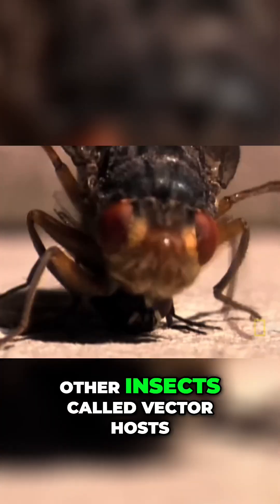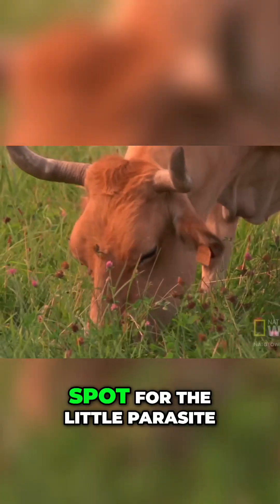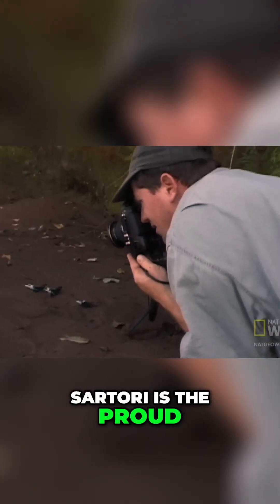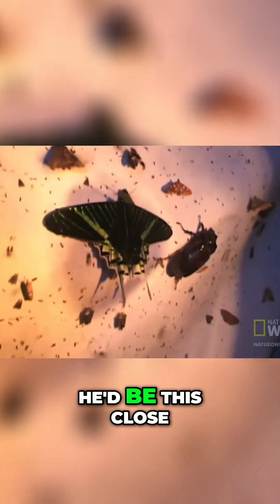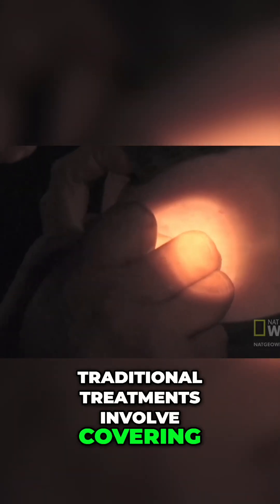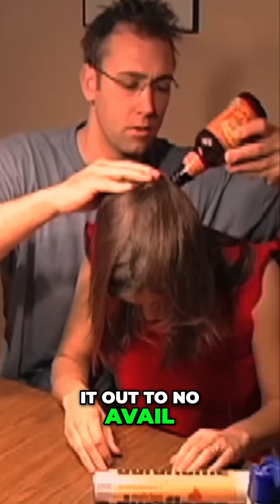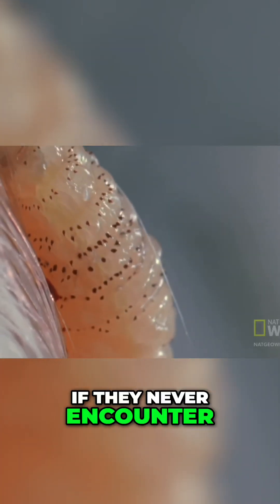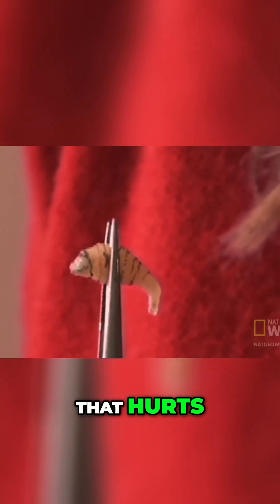The Shocking Life Cycle of Botflies Nature's Oddity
Explore the bizarre and unsettling world of botflies, notorious for their unique reproductive strategy involving vector hosts. These parasitic insects lay their eggs on other insects, like mosquitoes, which then transport the eggs to larger hosts such as cows or even humans. Once the vector bites, the botfly eggs sense the host's body heat and burrow beneath the skin, where the larvae can reside for months, feeding and growing in their safe haven.
Join us as we delve into the life cycle of these fascinating yet fearsome creatures. Discover how National Geographic photographer Joel Sartori unexpectedly became a host to a botfly larva, and learn about traditional and modern methods for removing these unwelcome guests. From scalp to skin, botfly larvae can inhabit almost any part of the body, making them a formidable challenge for their hosts.
Witness the incredible adaptations of botflies and their impact on both wildlife and humans. Whether you're intrigued by entomology or simply curious about nature's oddities, this video offers a captivating glimpse into the world of parasitic survival.